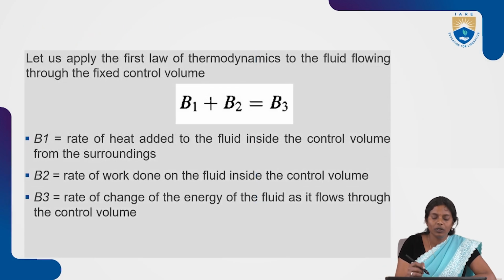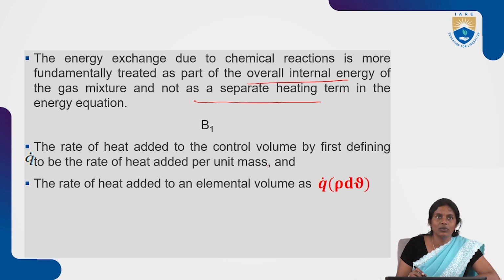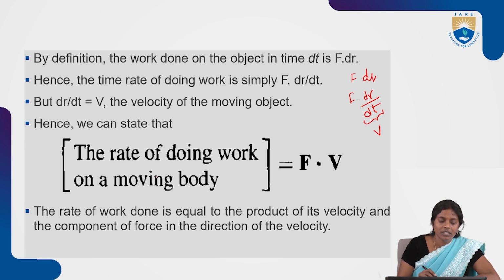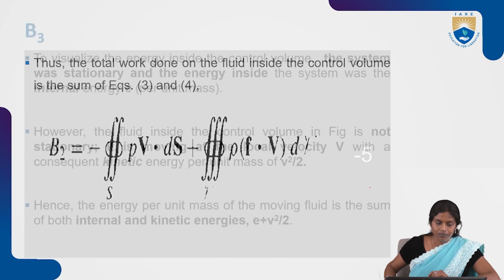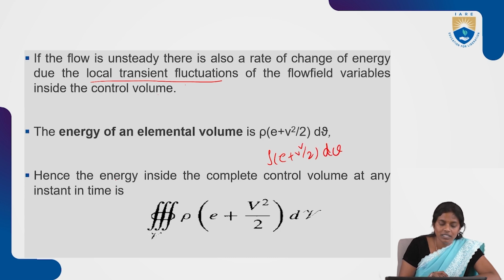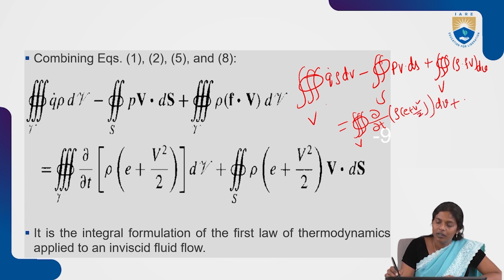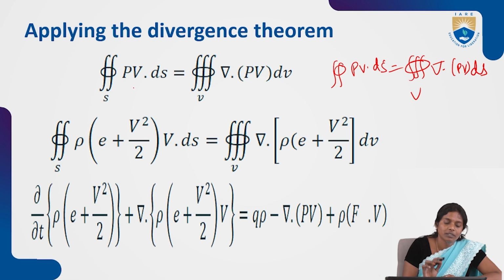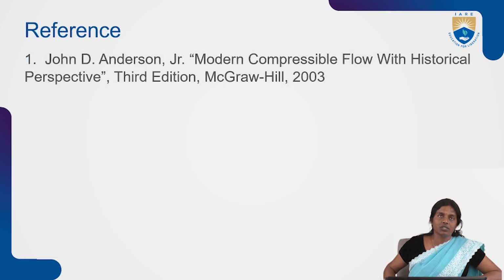Energy Equation by Dr. Bodavula Aslesha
Energy Equation by Dr. Bodavula Aslesha | IARE

Telangana, India.